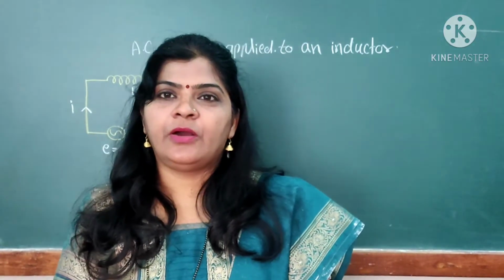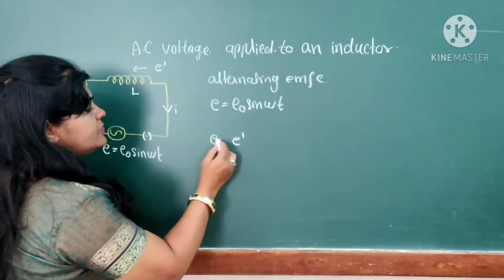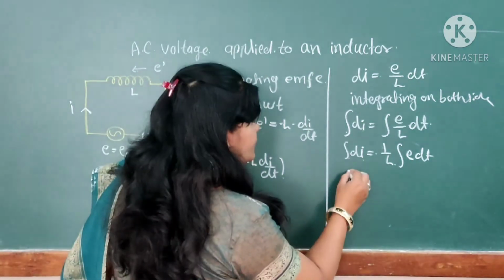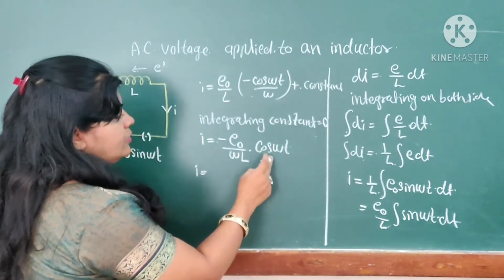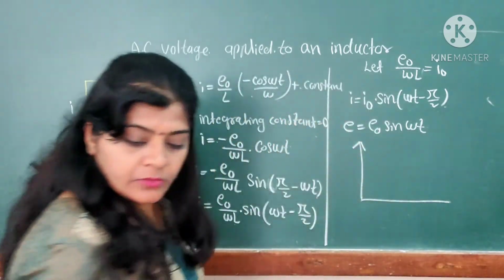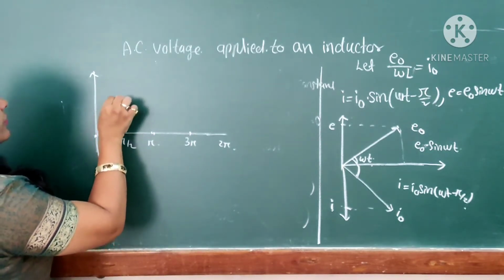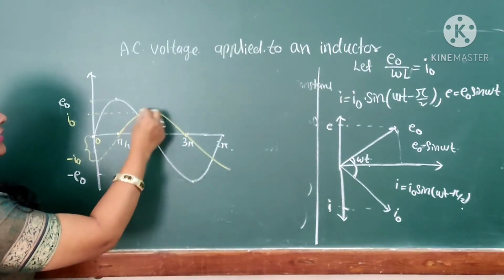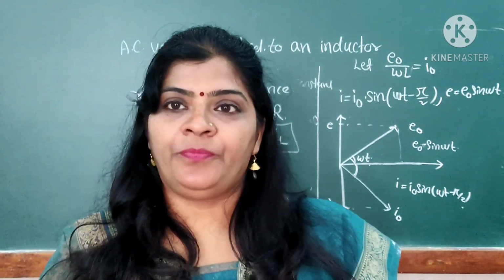"AC voltage is applied to an inductor" AC circuit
This is based on ac voltage is applied to an inductor Here I explained an expression for inductive reactance and it's phasor diagram.